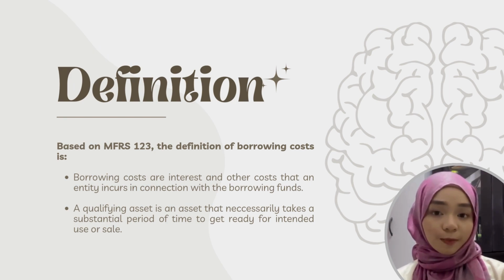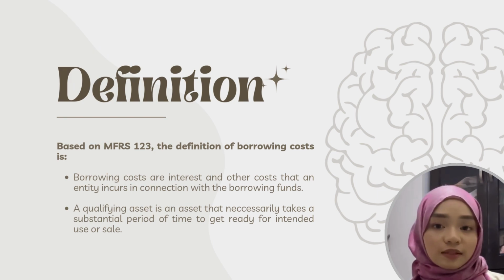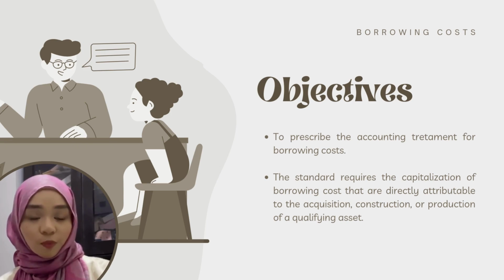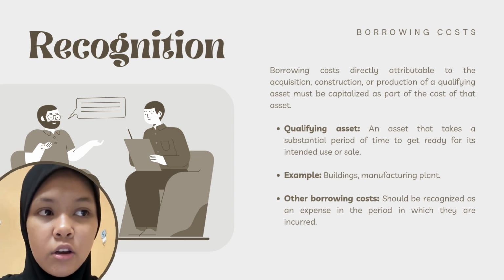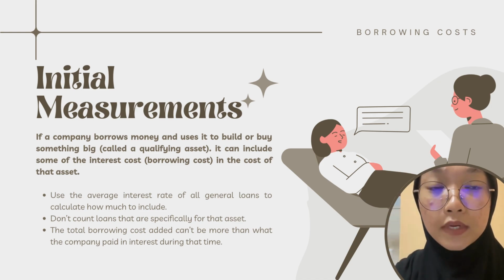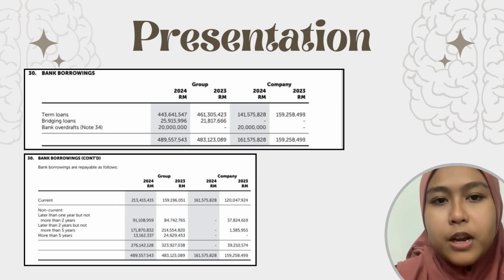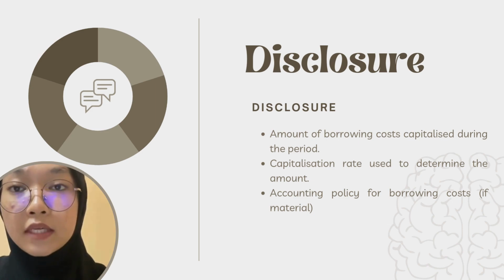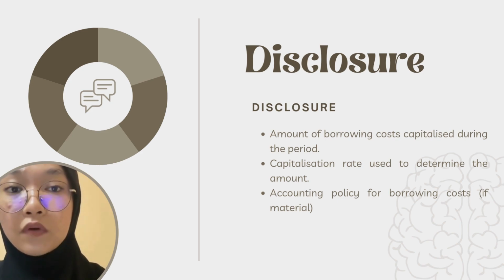BORROWING COSTS MFRS 123